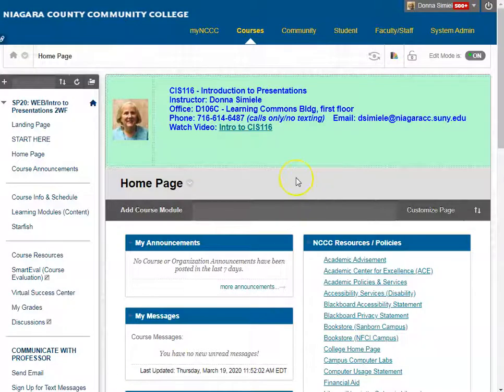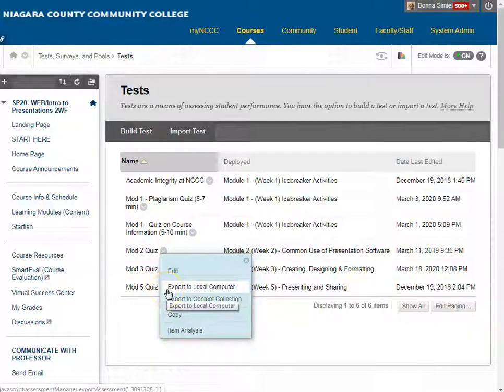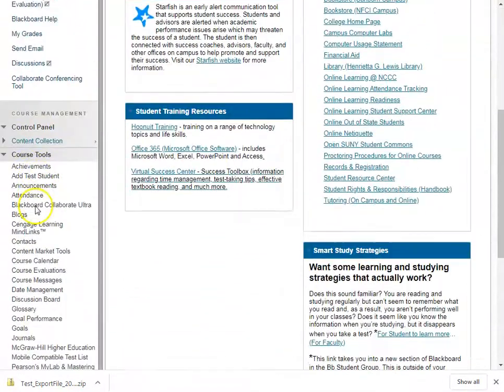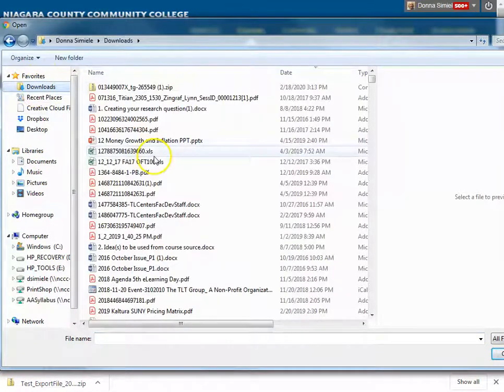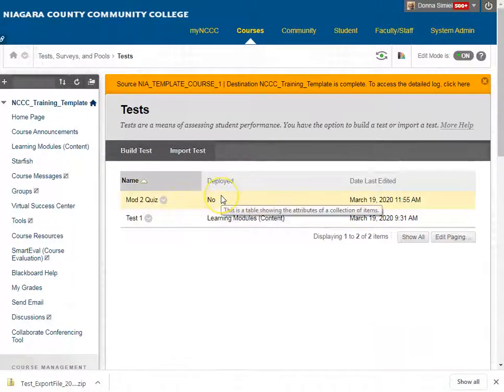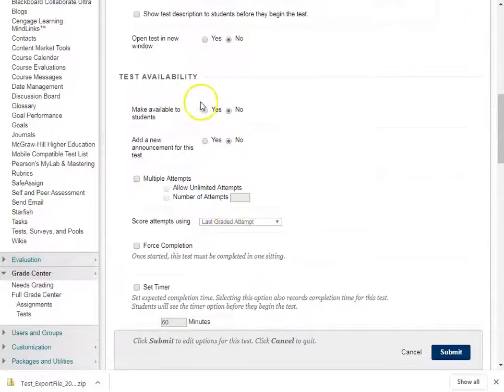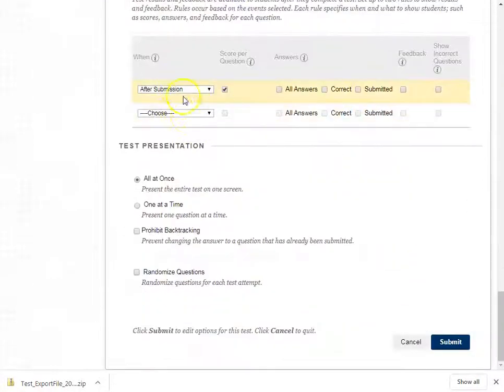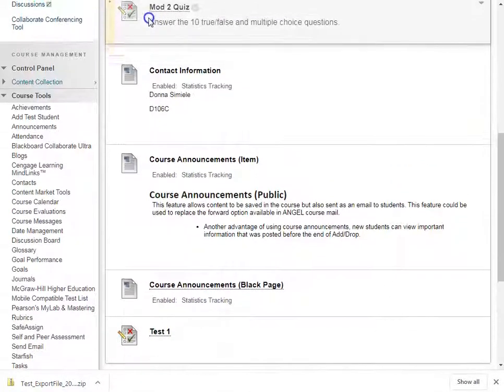Copying a Test from One Course Into Another in Blackboard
In this video I will show you how to Export a test from one course and Import the test in another course.  Then I show you how to deploy the test.